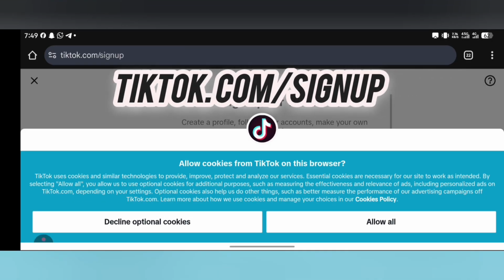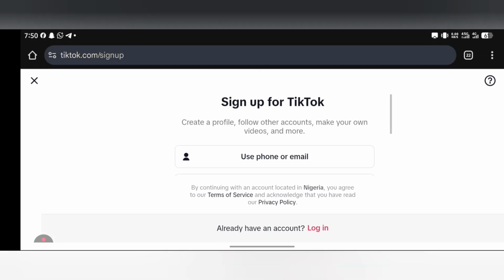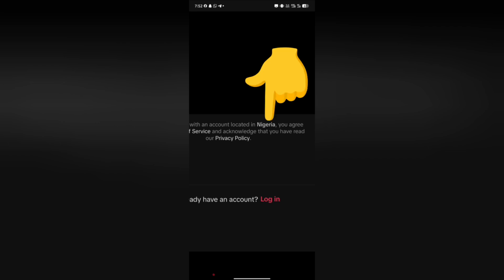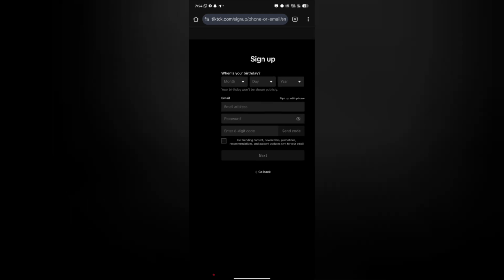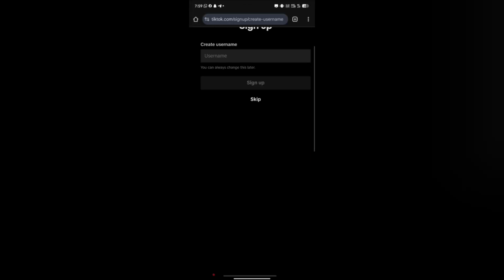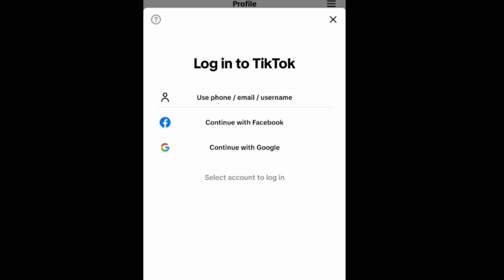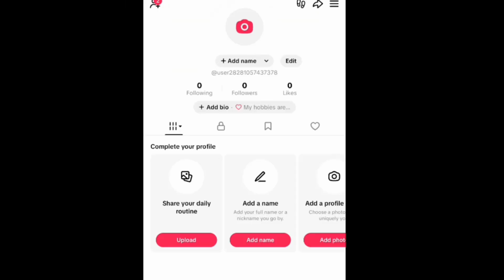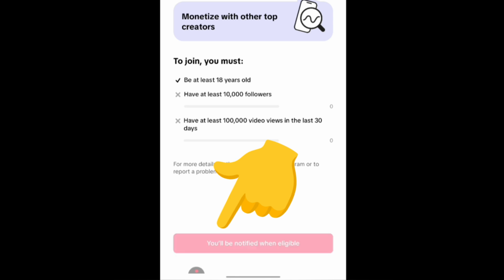How to Create a Foreign TikTok Account from Africa & Other Countries In 2026 (NO VPN)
In this video, I show you how to create a foreign TikTok account from Africa in 2026 using a 100% legal method — NO VPN required.

Many creators in Africa and some other countries like Asia and some Europe struggle with TikTok monetization, region restrictions, and limited features. This step-by-step tutorial explains how to properly set up a foreign TikTok account without violating TikTok policies.

You will learn:
- What a foreign TikTok account is and why Africans need it
- Countries Africans can select legally on TikTok
- Requirements needed before creating the account
- How to set up the account step by step (NO VPN)
- Common mistakes that lead to region lock or shadowban
- How to confirm your TikTok account region
- Monetization possibilities for Africans in 2026

This tutorial is suitable for beginners and creators looking to grow and monetize TikTok legally.
This tutorial is also designed for creators in Africa, Asia, Europe, and other regions where TikTok features and monetization are limited. If you want to access better TikTok opportunities without violating TikTok policies, this step-by-step guide is for you.

📌 Watch till the end to avoid mistakes that can permanently affect your account.

foreign TikTok account
TikTok account without VPN
TikTok international account
TikTok outside USA
TikTok monetization worldwide
TikTok for international creators
legal TikTok setup
TikTok region selection

This tutorial does not encourage the use of VPNs, fake documents, or any form of policy violation.

Results may vary depending on region, account activity, and TikTok updates.